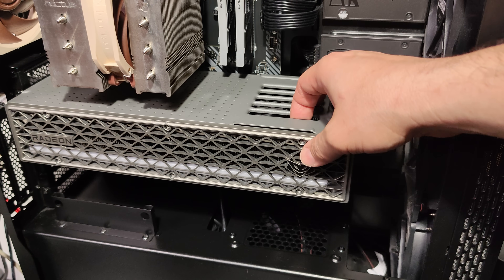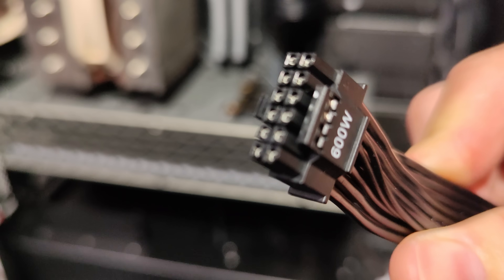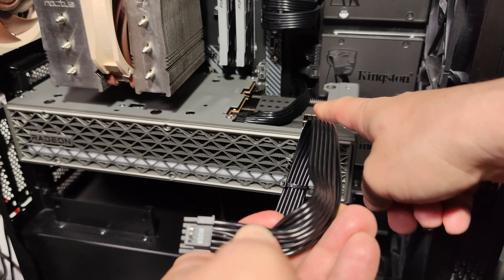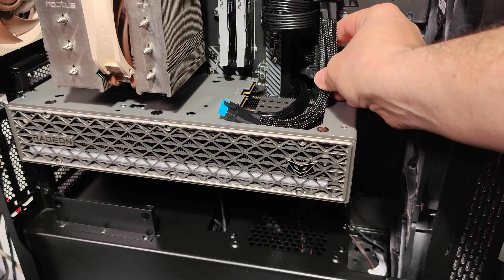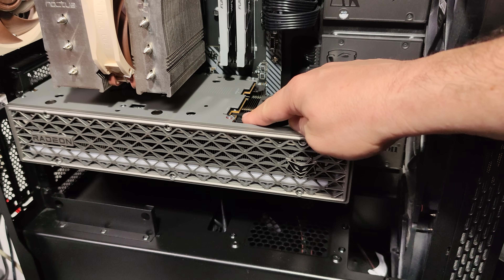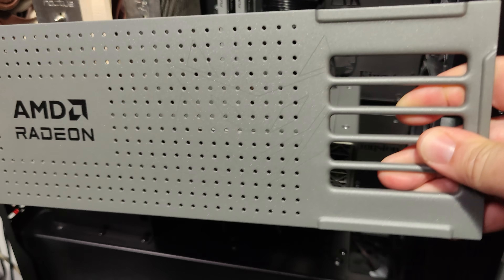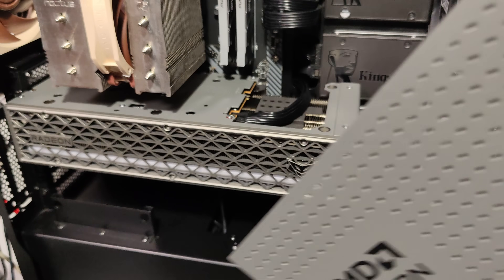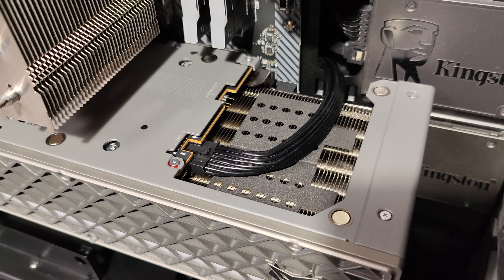Radeon RX 9070 XT Sapphire Nitro+ Magnetic Backplate More Problems Found And Exposed 🔥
⬇️⬇️⬇️OPEN DESCRIPTION FOR MORE INFO⬇️⬇️⬇️

After my first video on the Radeon RX 9070 XT Sapphire Nitro+ backplate, many questions were raised, so here’s a deeper dive! 🚨 It turns out the magnetic backplate doesn’t improve cooling—it actually reduces heat dissipation. Plus, the hidden power connector and stiff cables put stress on the board, and airflow is blocked by foam pads meant to protect the power supply cable. To make things worse, the included power adapter can cause extra voltage drop, increasing current draw and potential overheating risks. And let’s not forget—this uses the 12VHPWR connector, notorious for fire risks on NVIDIA cards!🔥